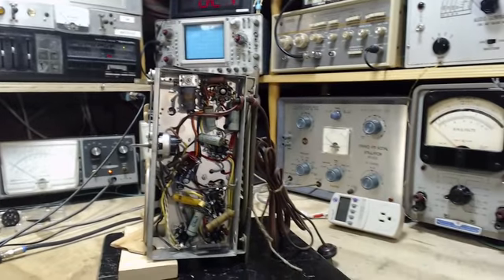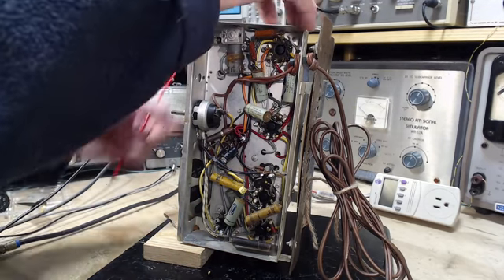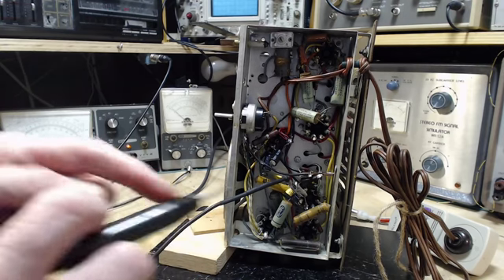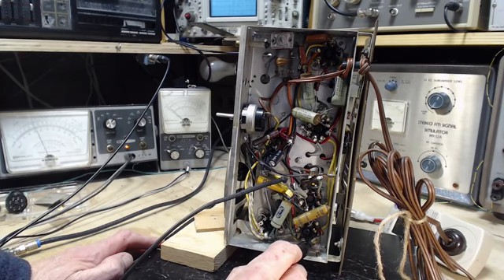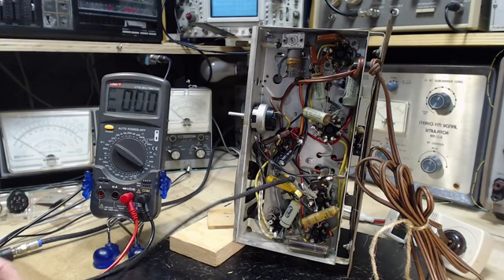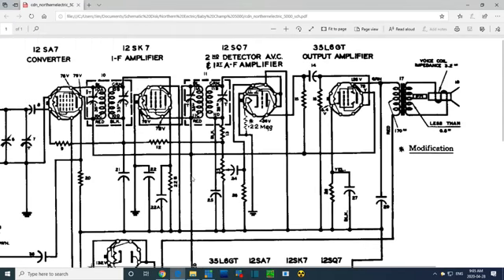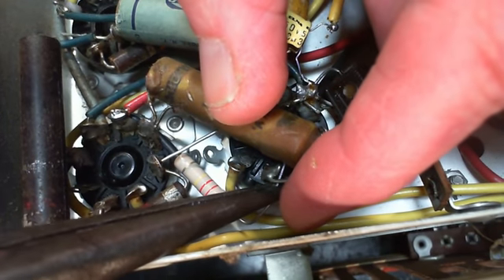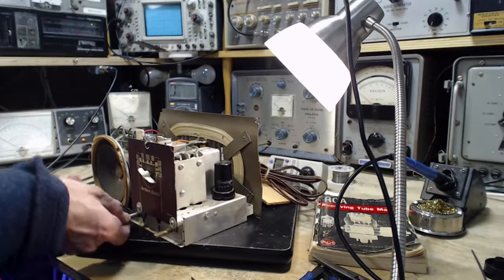Bakelite Baby Champ NE 5000 Video#3 - Voltages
The sound from the radio is obviously distorted so something is amiss and I hope to track the problem down and correct it.